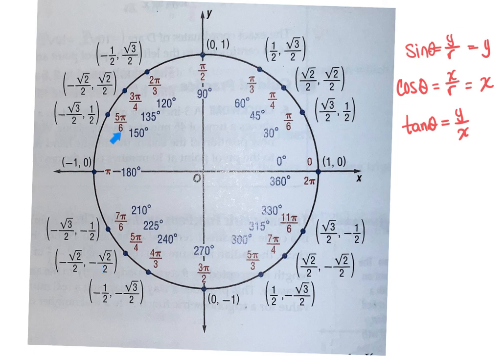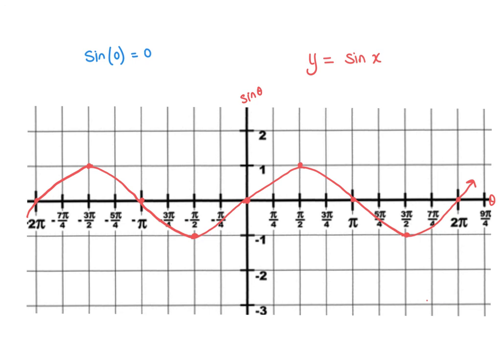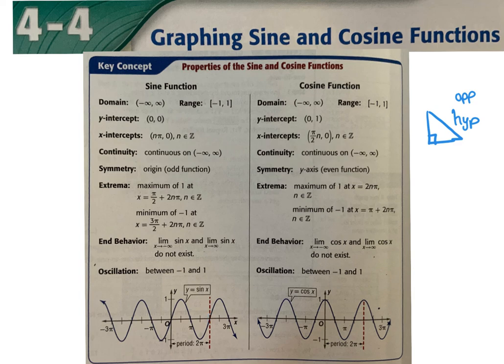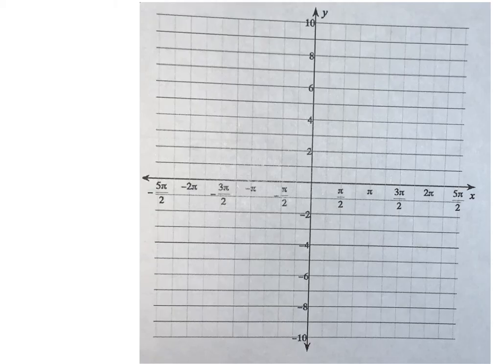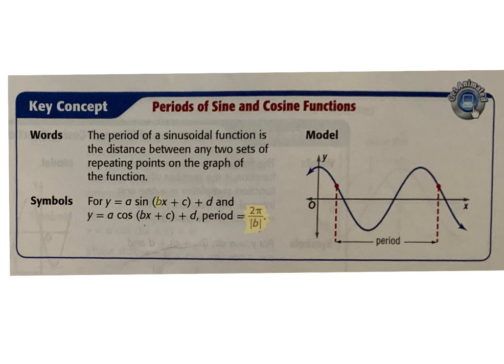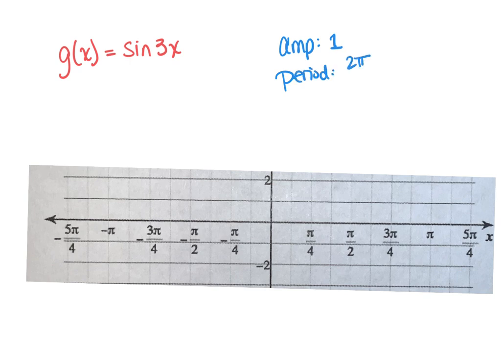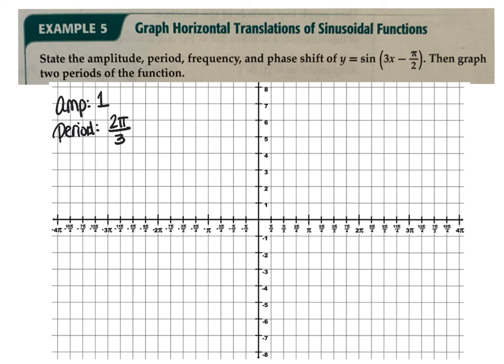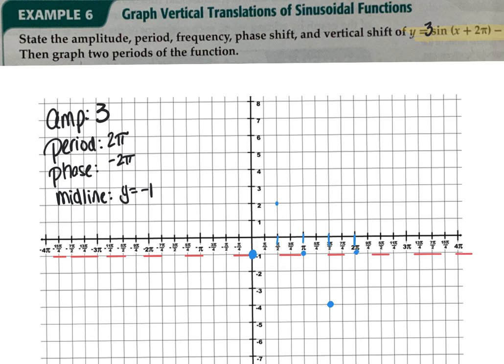Precal section 4.4